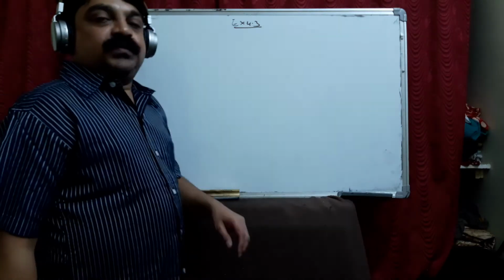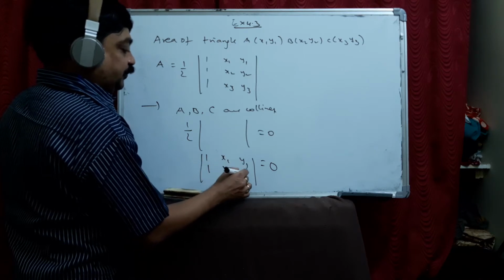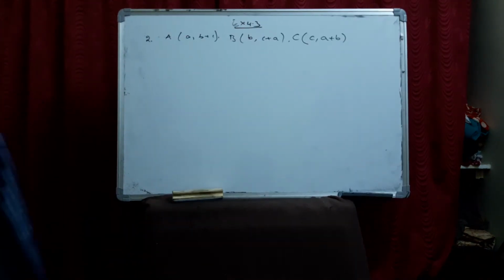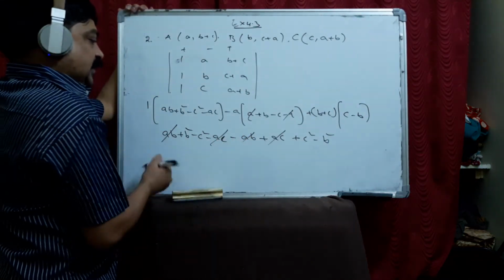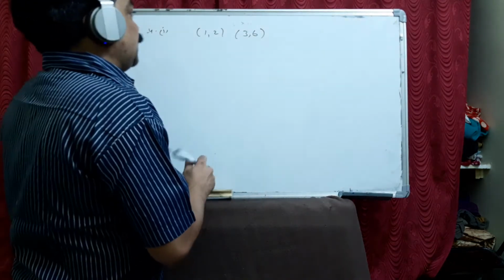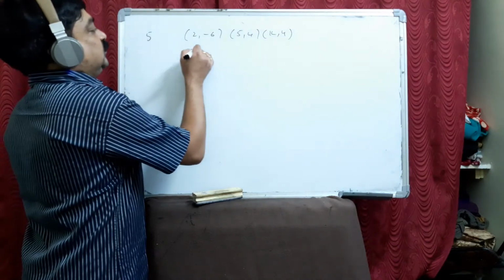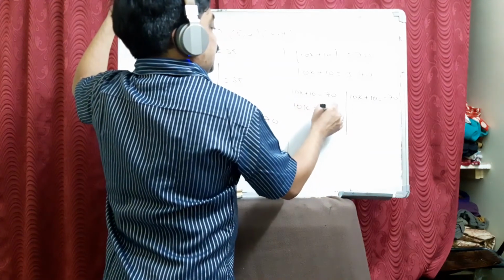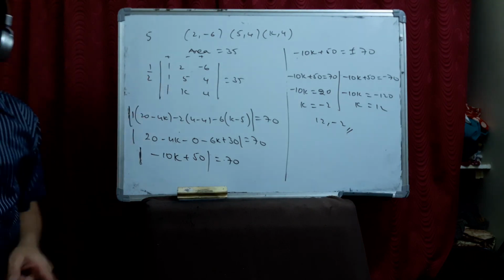Determinants Ex 4.3